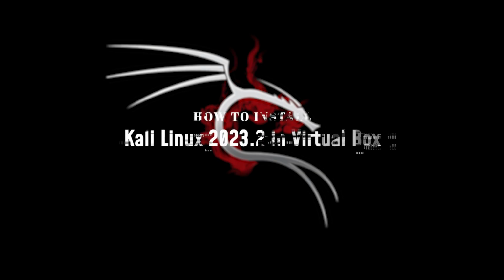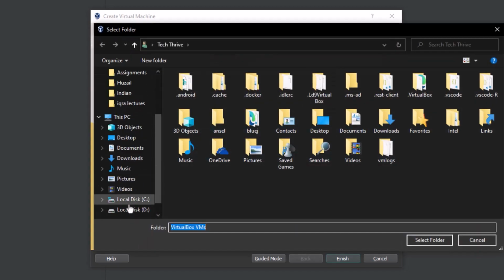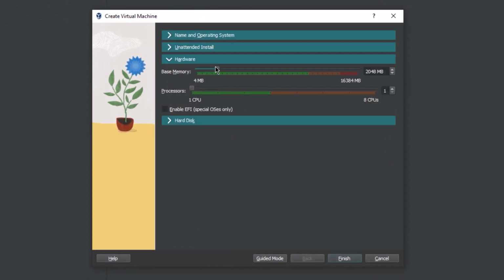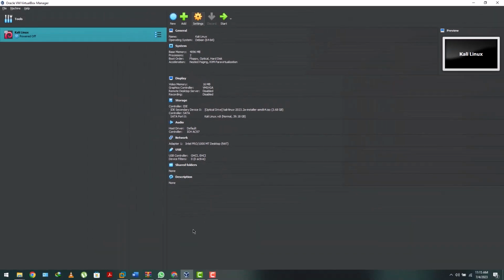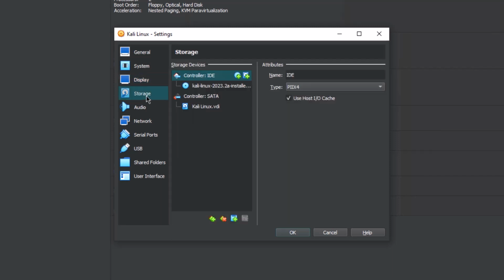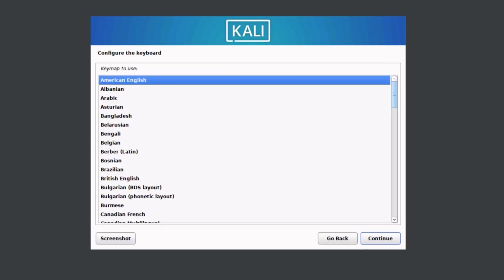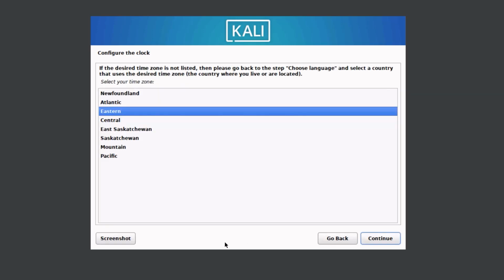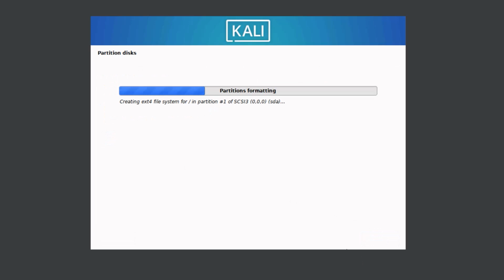How to Install Kali Linux in VirtualBox (2023) | Kali Linux 2023.2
Are you ready to dive into the world of ethical hacking and cybersecurity? In this comprehensive tutorial, we'll show you how to install Kali Linux 2023.2 in VirtualBox, allowing you to explore the powerful tools and features this popular penetration testing distribution has to offer.

*Cybersecurity Protection*

00:13 Download Kali
00:16 Create a VM
01:30 Install Kali
02:45 Start Kali and Use
02:53 Outro